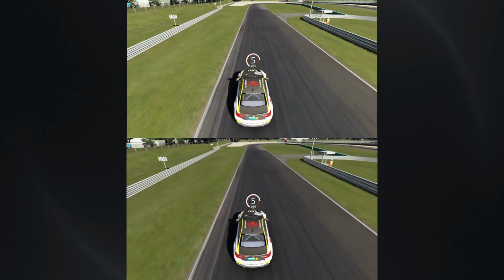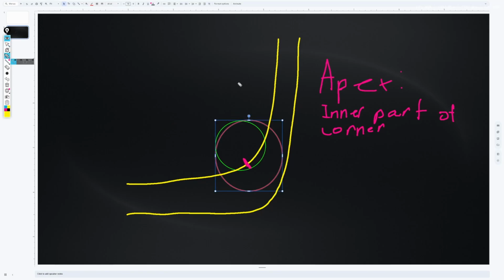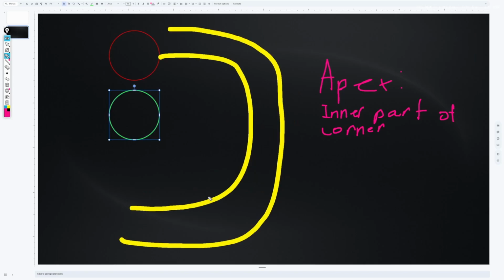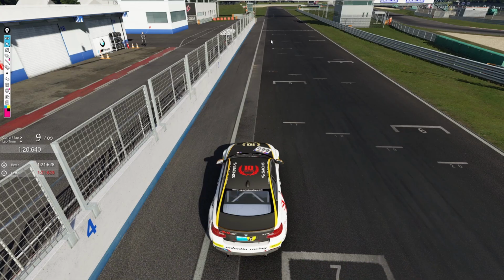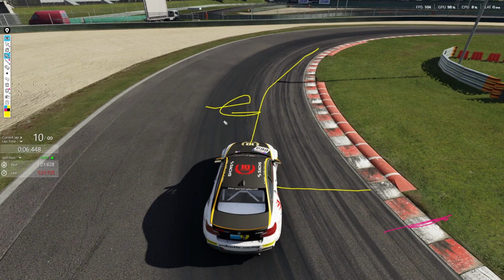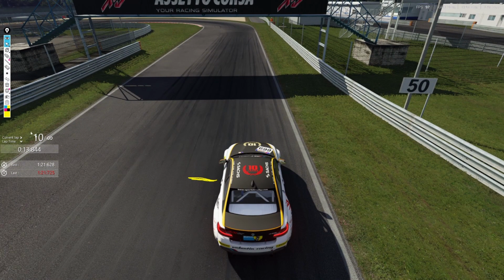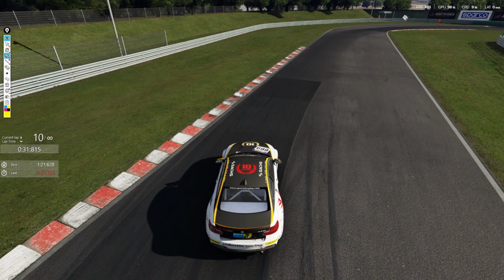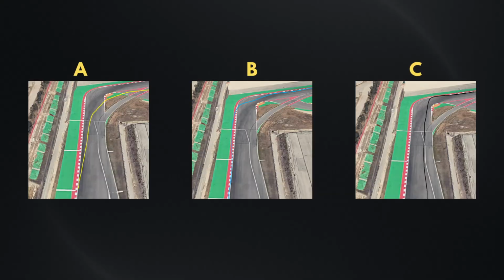How I Lost 3.5 Seconds From The Wrong Racing Line | SimRacing for Beginners: Episode 1: Racing Line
In this video, I go over what the racing line is and how to use it to your advantage. I use a mix of on-track and off-track footage to show different ways of seeing the racing line.

Video Chapter:
0:00 - Intro
0:10  - Lap comparison
1:45 - White Board Teaching
6:00 - On board coaching
13:00 - Quiz
13:18 - Outro
13:28: End